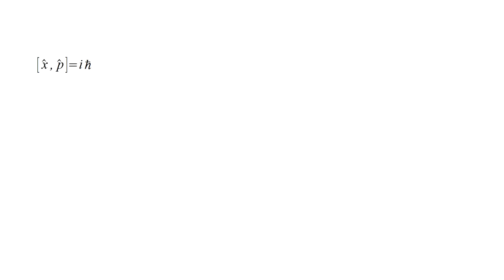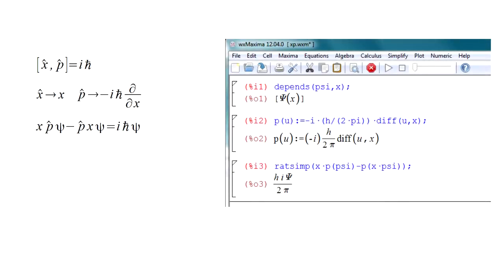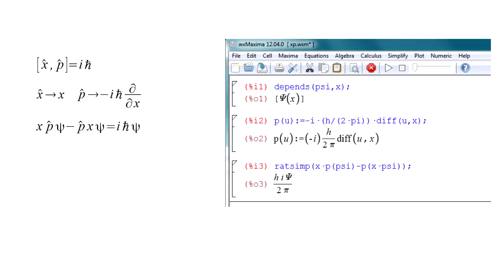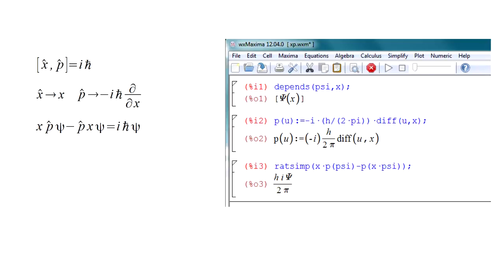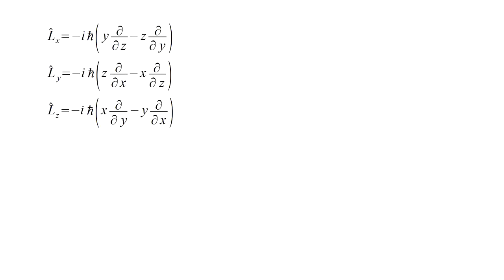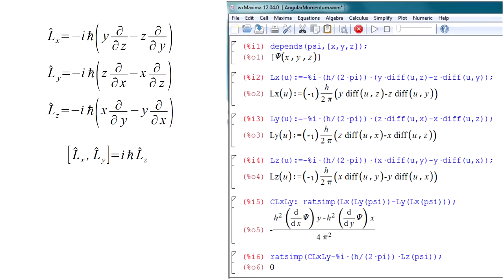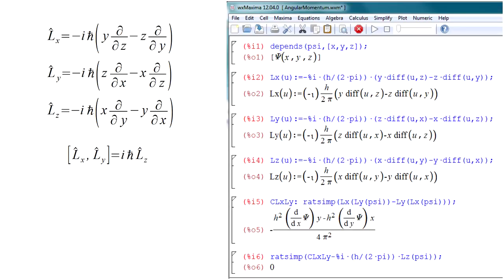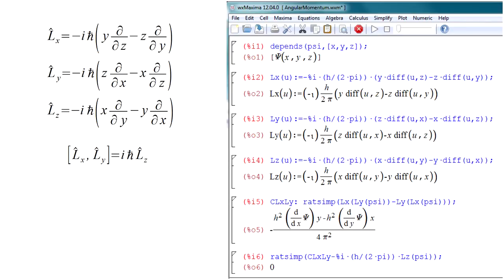Quantum Mechanics 7b1 Commutator Calculations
Here we use Maxima to calculate the commutator relations referred to in the main video.